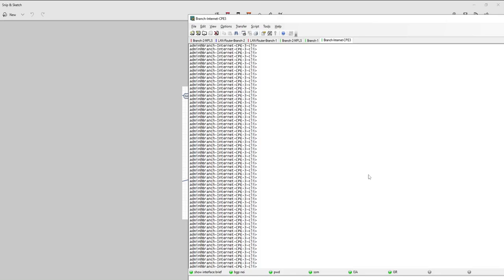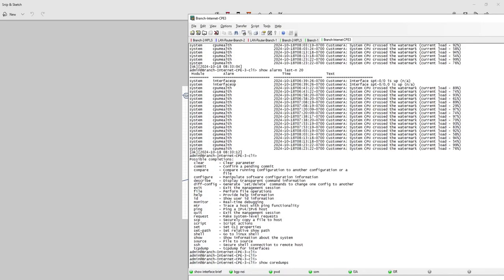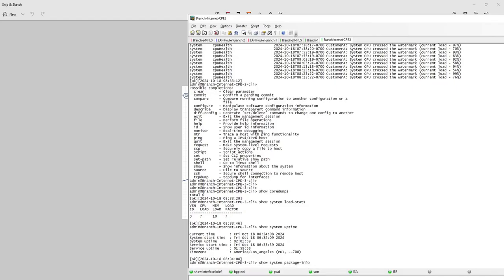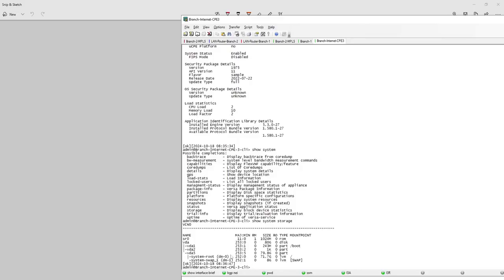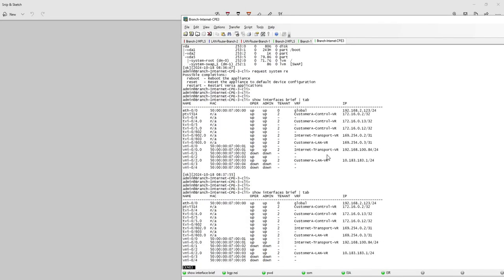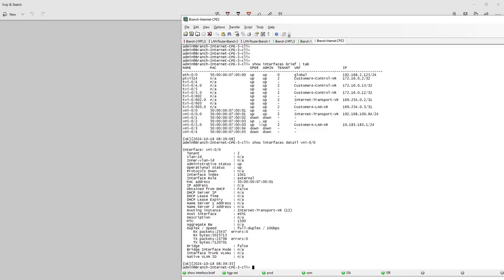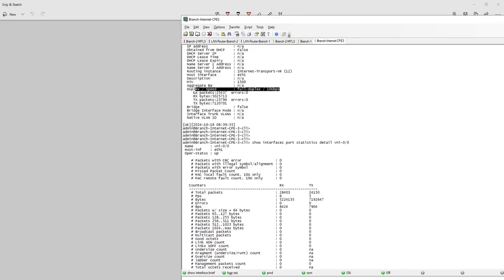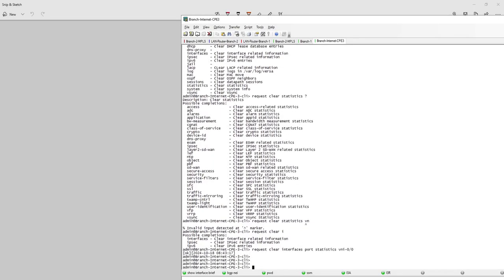Show commands system and interfaces for Versa SDWAN